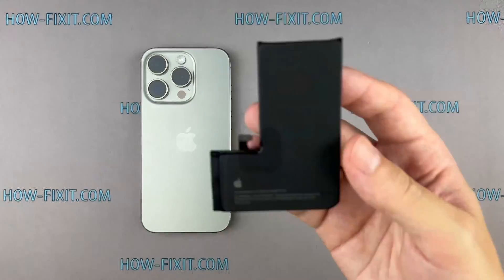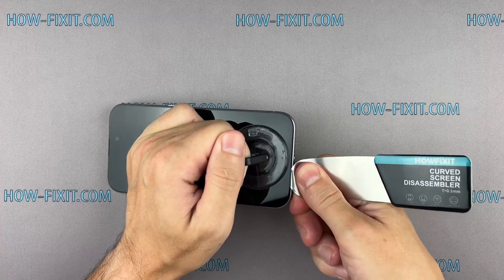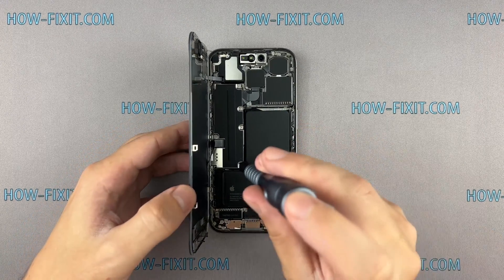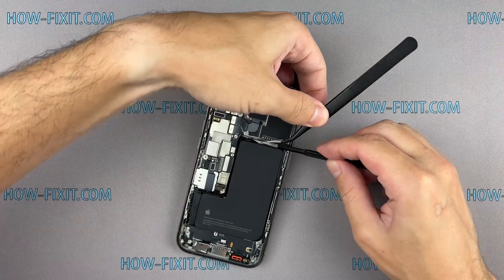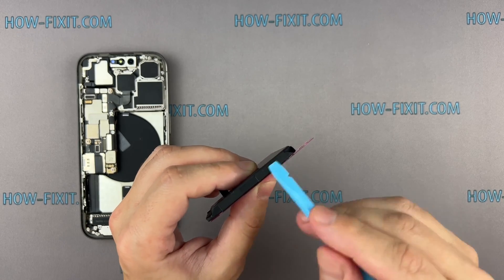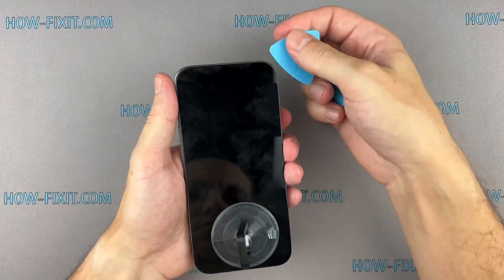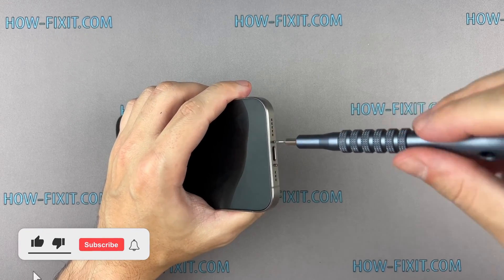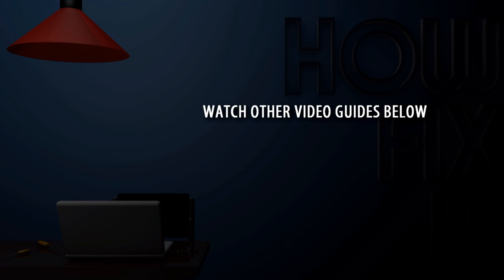iPhone 15 Pro Battery Replacement Guide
In this in-depth tutorial, we guide you step-by-step through the process of replacing the worn-out battery in your iPhone 15 Pro. Upgrade the battery health to maximum capacity with us!

*DESCRIPTION*
Unlock the secrets to extending the battery health to maximum capacity of your iPhone 15 Pro with our comprehensive Battery Replacement Guide. Say goodbye to worn-out batteries and hello to a rejuvenated device!
In this in-depth tutorial, we guide you step-by-step through the entire process of replacing the battery in your iPhone 15 Pro. From disassembly to reassembly, we cover every intricate detail, ensuring you can confidently undertake this upgrade at home.

Key Takeaways:
- How to boost iPhone 15 Pro battery health
- Learn the tools you'll need for a successful battery replacement.
- Discover insider tips to avoid common pitfalls during the repair process.
- Important battery message: Understand the importance of genuine replacement batteries for optimal performance.
- Gain insights on how to restore the water resistance on your iPhone.
- All the important steps of assembling your iPhone

Time code:
00:00 Intro battery repair guide
00:12 Battery repair tool kit
00:51 How to Safely Open the iPhone 15 Pro
03:50 Disconnecting battery
04:32 Removing battery adhesive
05:34 How to remove iPhone battery if adhesive breaks
05:52 Replacing the battery
06:08 How to apply iPhone battery adhesive
07:00 Installing new battery
07:11 Testing a new battery
07:27 Important battery message
08:00 Restoring water resistance
11:23 Completing battery repair